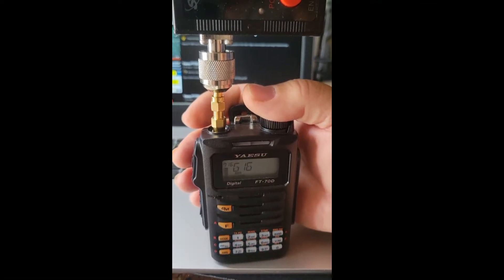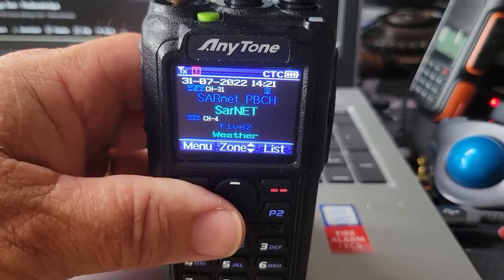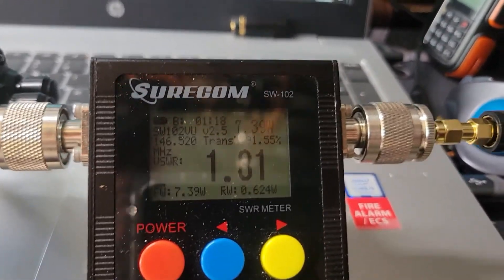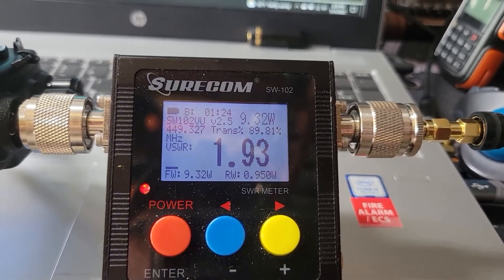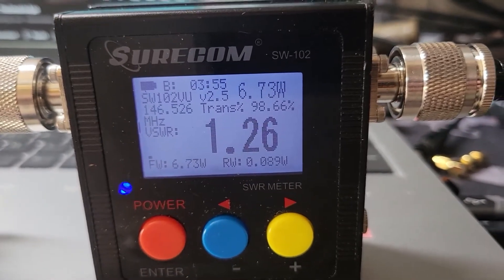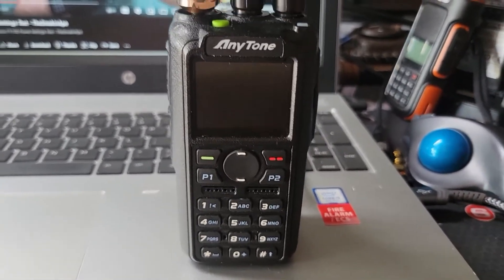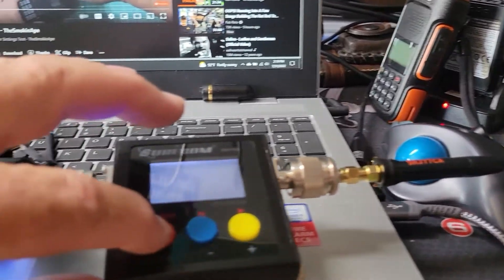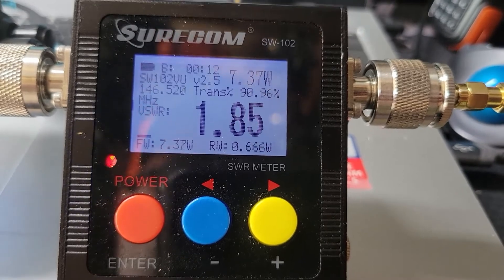Yaesu FT 70D vs Anytone 878 Power Test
Nothing too technical. In the video I use an FT-70d and an 878 to compare the wattage output. Same antenna(s), same meter (SureCom Farsometer). Both batteries are fully charged.